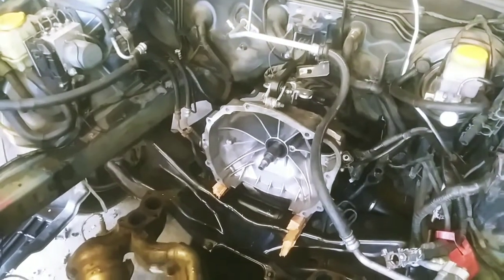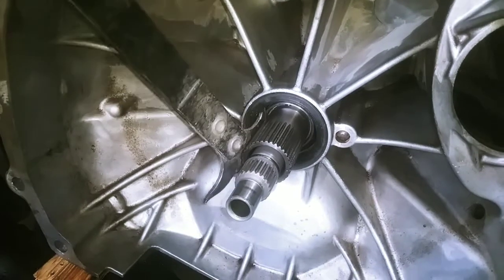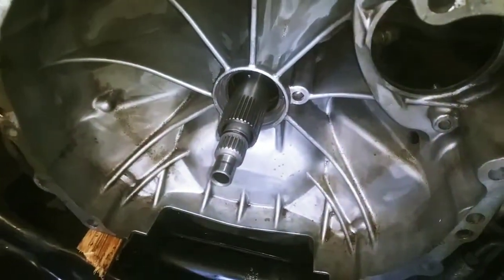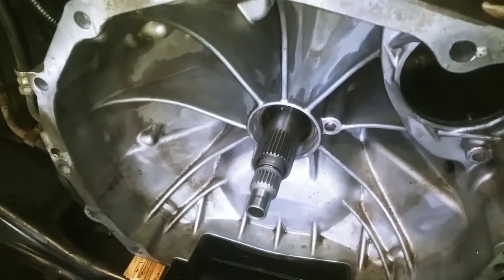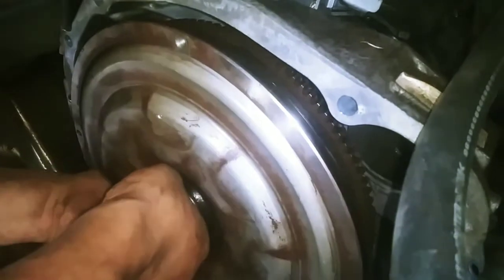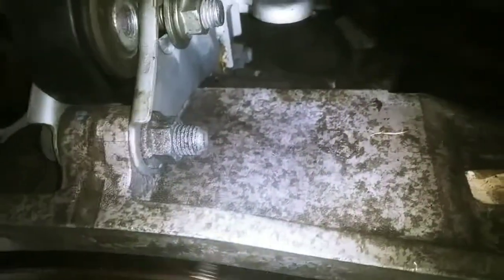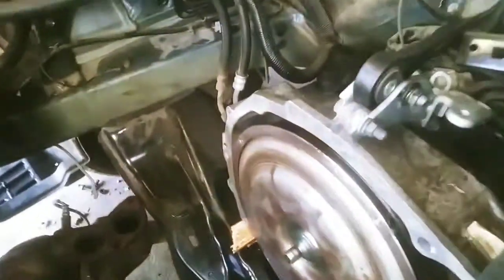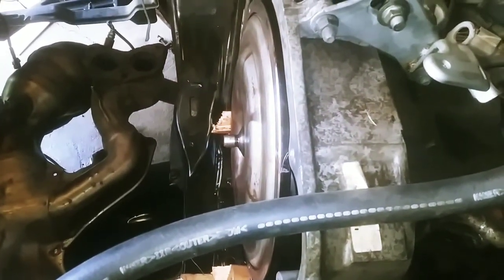2009 Subaru Outback 2.5 Transmission- Torque Converter Seal Replacement